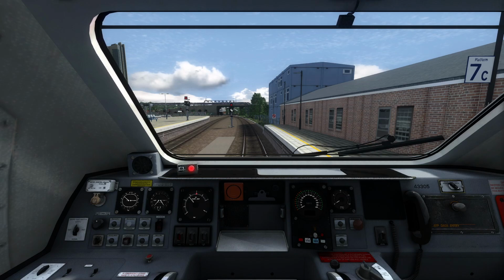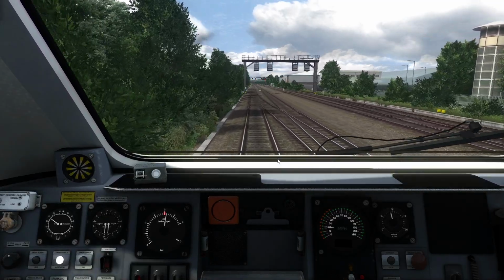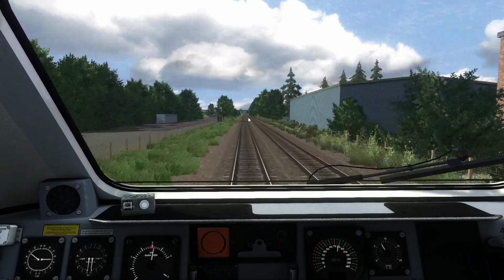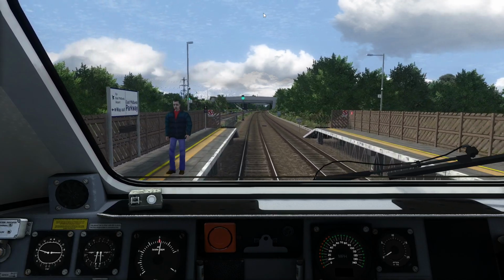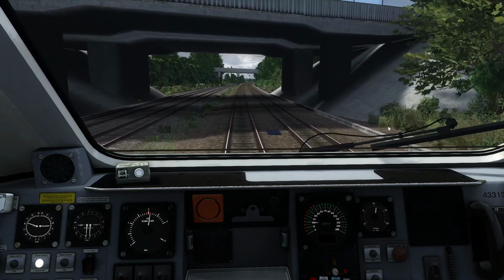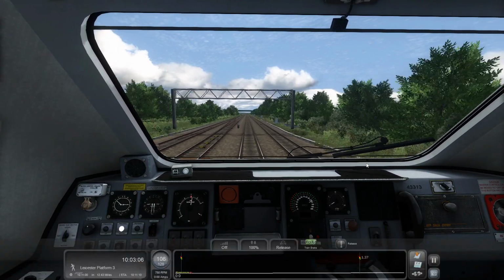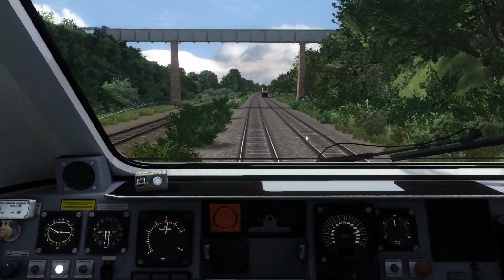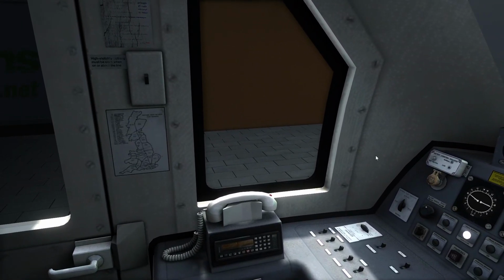TS2022 Route Learning Nottingham Leicester Class 43 HST